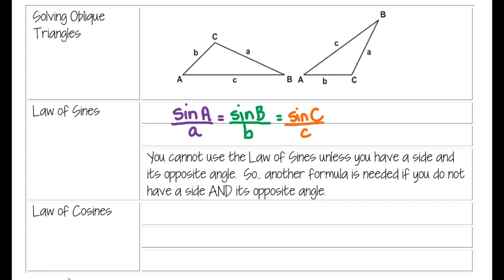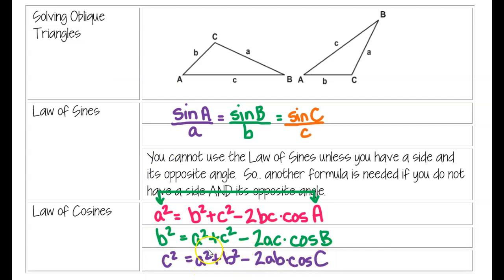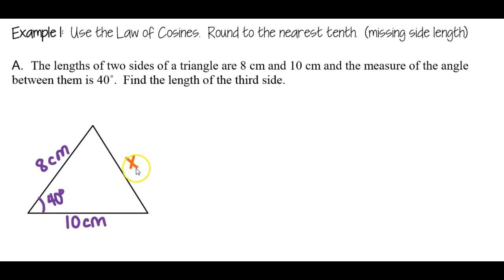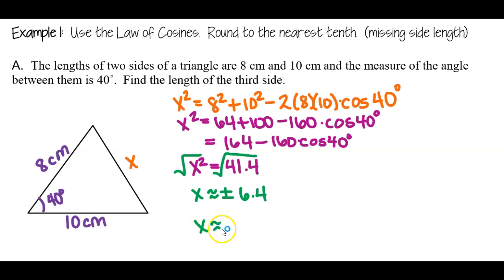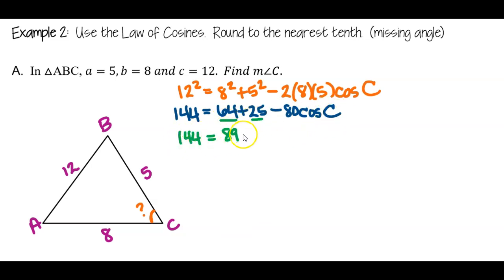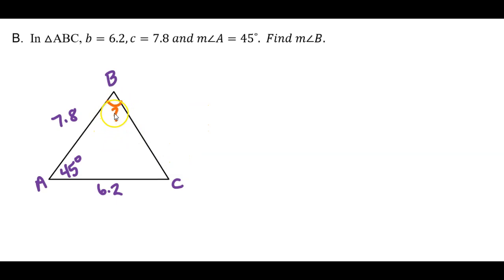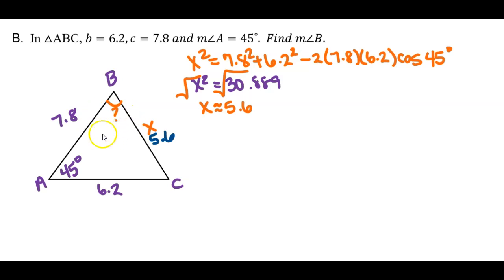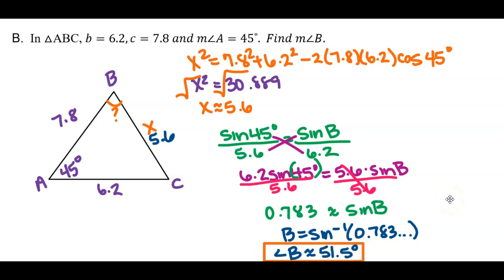Law of Cosines